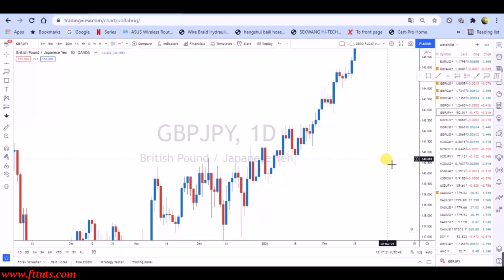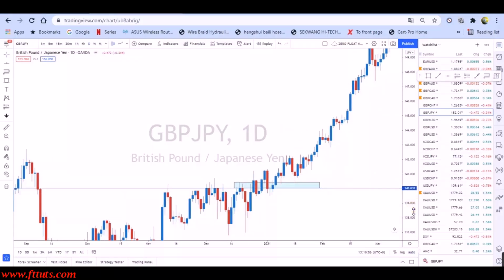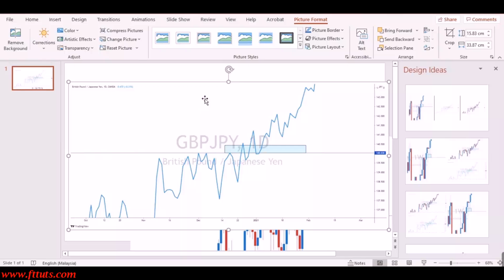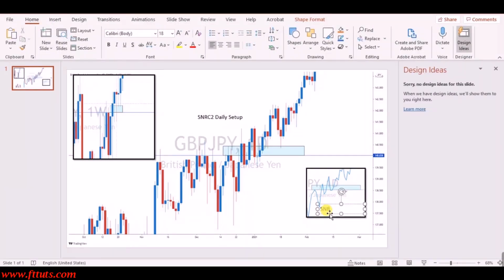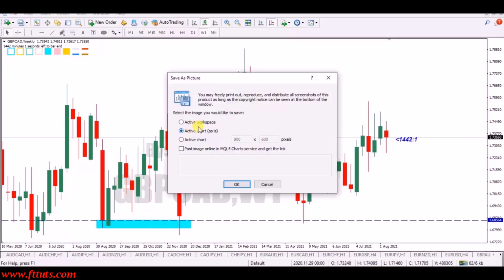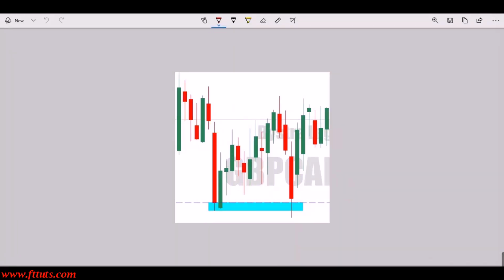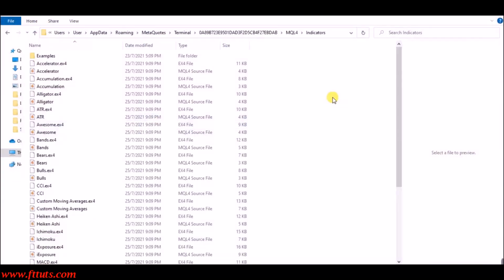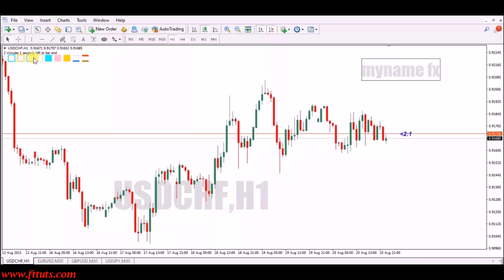3 Preparation For Assignment Watermark